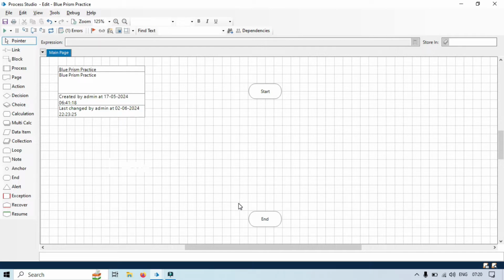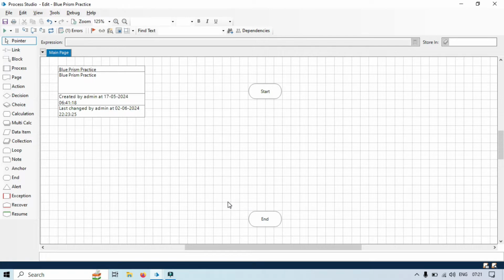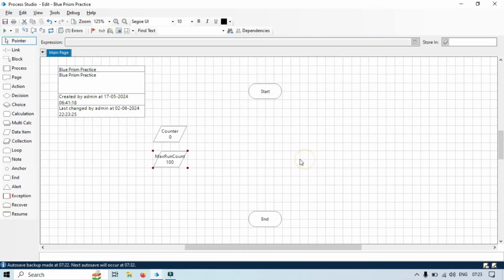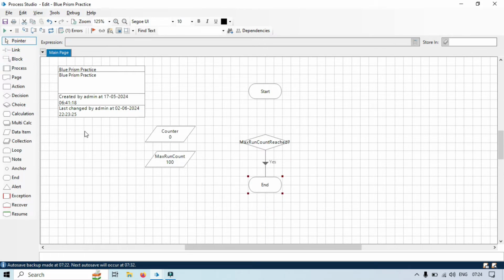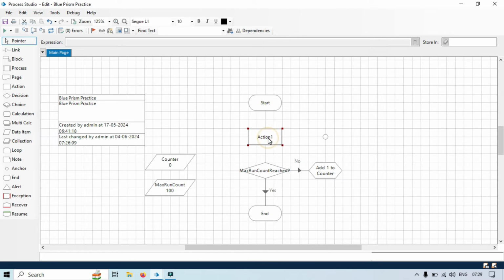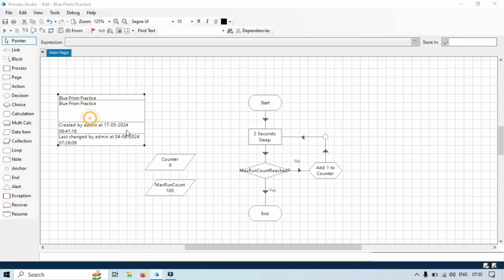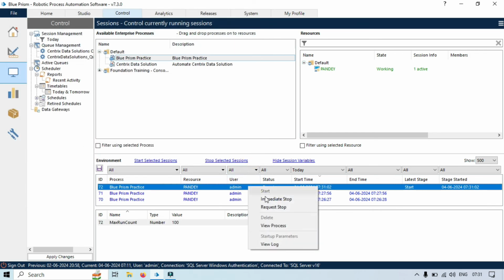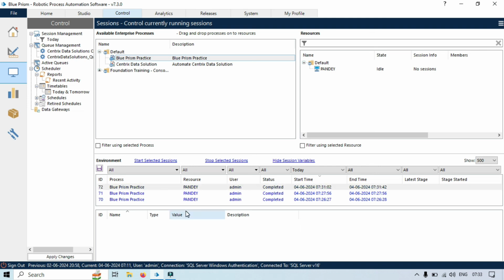76. Session Variables in Blue Prism | How They Work & Update from Control Room (ASDEV01)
In this video, you will learn what Session Variables are in Blue Prism and how they work during process execution.
This video explains how session-level values are accessed and how Session Variables can be updated from the Control Room in SS&C Blue Prism.